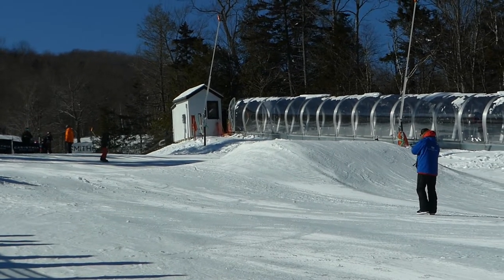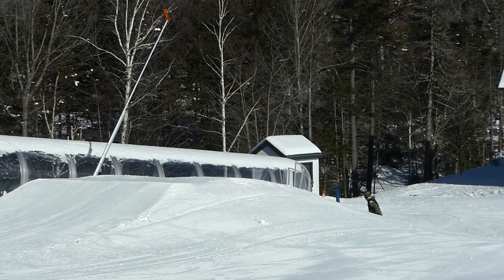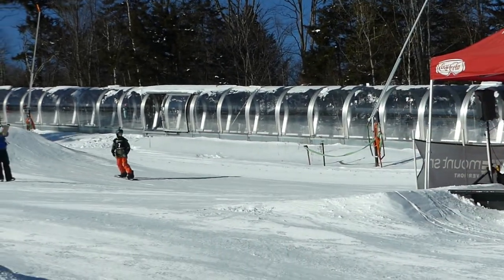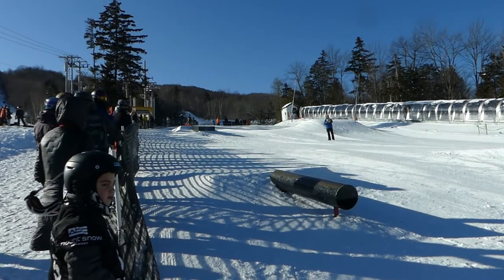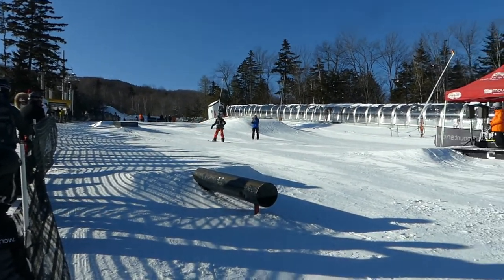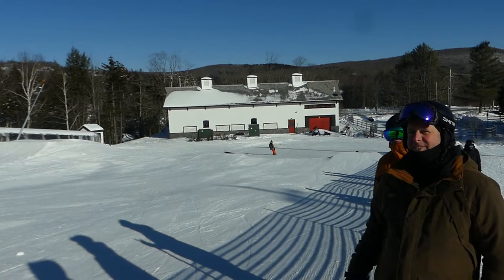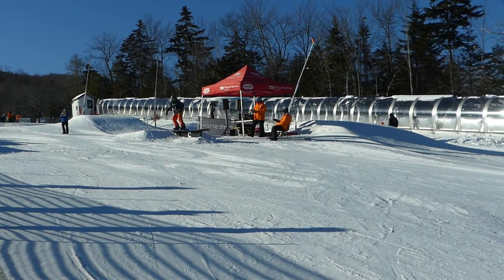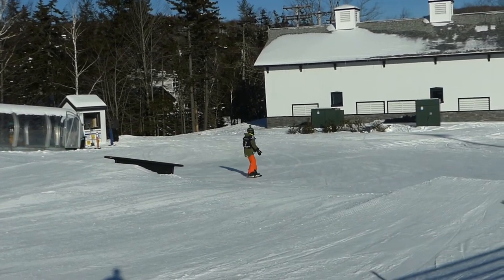Carinthia Grommet Jam 2020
Brody's 1st Snowboarding Competition.

He tied for 2nd place in points!!!